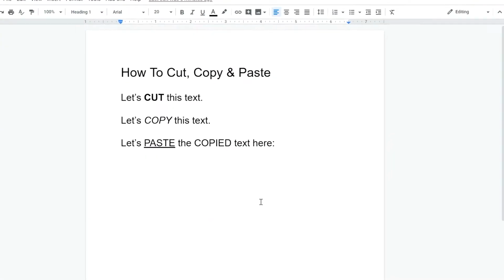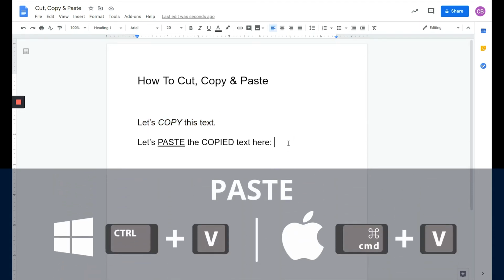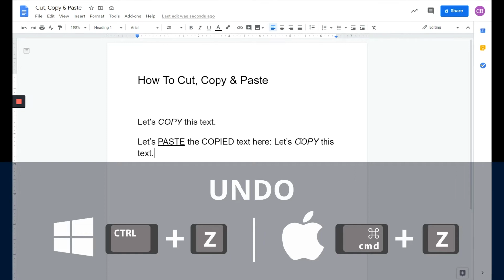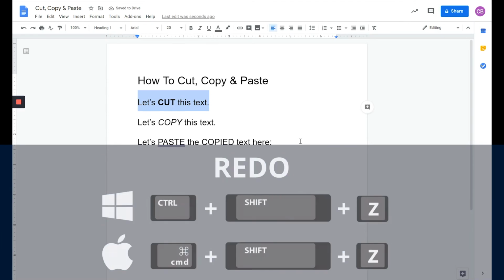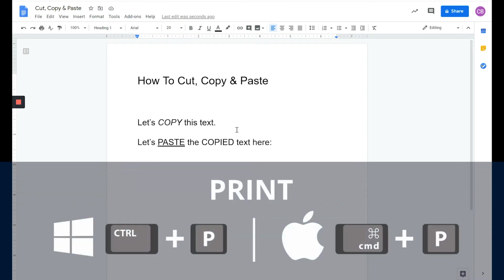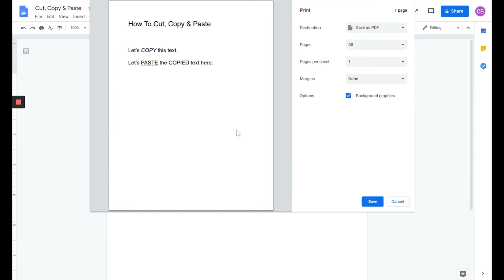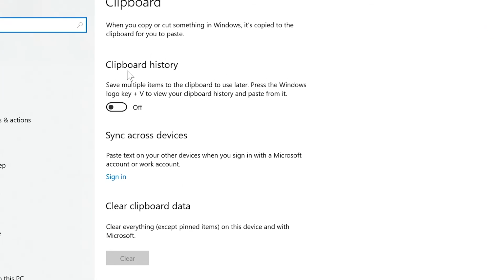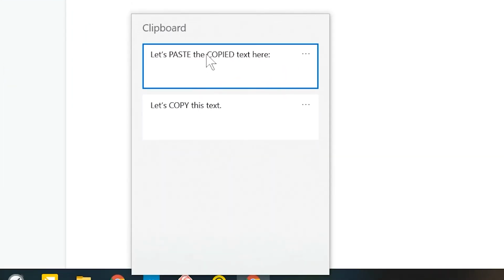How To Be An Efficiency Ninja with Keyboard Shortcuts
Work smarter—NOT harder—with a little help from your keyboard!

If you're still using your mouse to copy & paste, you need to watch this video and stop wasting your precious time.

Using keyboard shortcuts is one of the simplest quickest ways you can increase your productivity -- it's the ultimate productivity hack.

And we've included one major game changer in this one with the WINDOWS CLIPBOARD HISTORY functionality + shortcut!

CHAPTER MARKERS
0:00 - Intro
0:39 - How to CUT text
0:53 - How to COPY  text
1:00 - How to PASTE text
1:32 - How to UNDO an action
1:46 - How to REDO an action
1:55 - How to SELECT ALL
2:13 - How to PRINT
2:27 - How to use CLIPBOARD HISTORY
3:29 - Stay tuned for the Part 2!

Clearbridge helps businesses by leading their digital strategy efforts through investments in technology. If you'd like to learn more about how Clearbridge may be able to help your business,
Clearbridge Business Solutions
203-2600 Gladys Ave, Abbotsford, BC V2S 0E9
Mon-Fri 8am-5pm PST
Located in Historic Downtown Abbotsford, on the corner of Gladys & Essendene